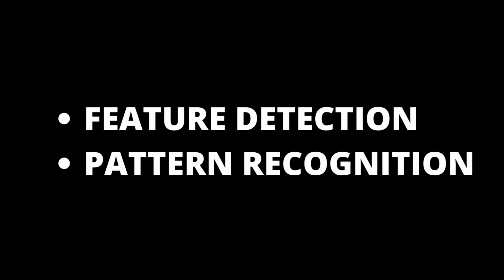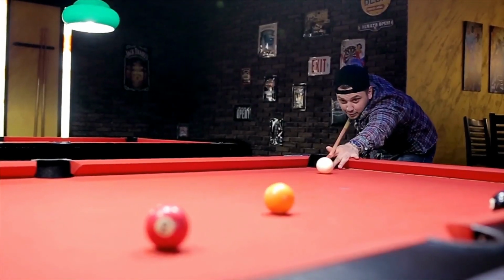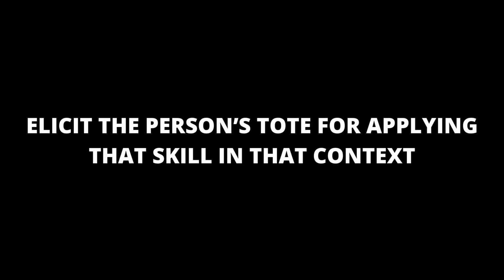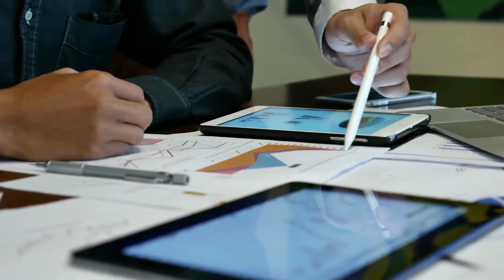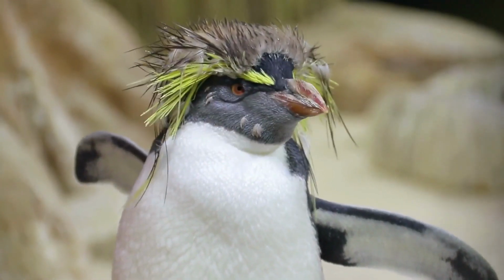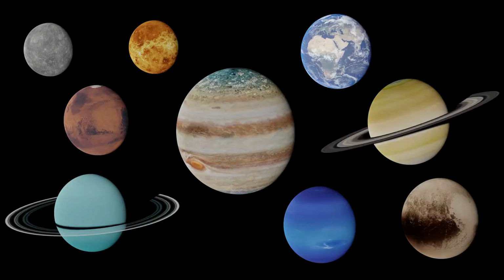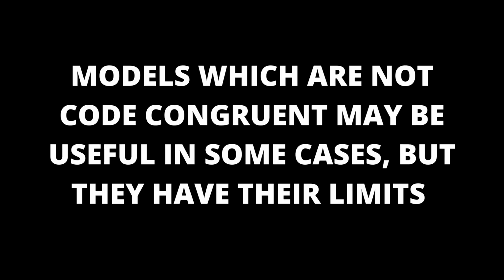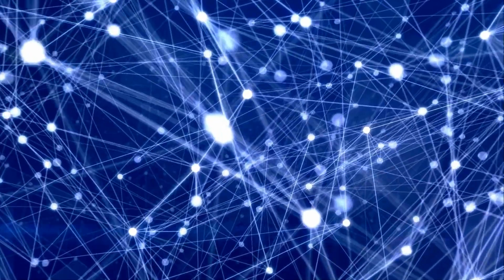NLP Modeling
0:00 Intro
0:54 Chapter 1: Basic Principles of Modeling
7:35 Chapter 2: Modeling Methodology
18:40 Chapter 3: Modeling Strategies
24:21 Chapter 4: Code Congruence

Modeling lies at the heart of NLP.

It was through the process of modeling that the Milton Model and Meta Model were created.

First, Richard Bandler had modeled Fritz Perls and Virginia Satir on his own and began forming study groups on-campus at the University of California.

John Grinder was an assistant professor at the time, and eventually, the 2 of them ran into each other.

Both of them were fascinated by Richard’s ability and wanted to formalize exactly what he was doing.

Grinder made an offer to Bandler that went something like “If you teach me what you are doing, then I will tell you what you are doing.”

From there, the rest is history.

The idea behind modeling is simple: You find someone who has above-average skill in a particular domain, you figure out how they do it, and you install that skill either in yourself or other people.

Modeling achieves 2 particular goals: getting a particular result and learning explicitly how to do it.

Not only does the modeler benefit from learning a new skill, but the person being modeled will gain a deeper understanding of how they do what they do.